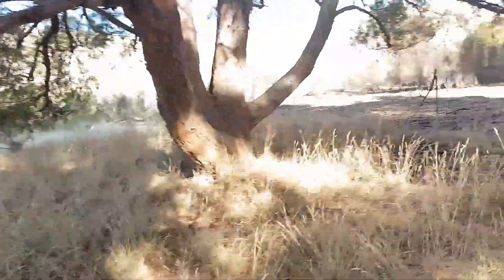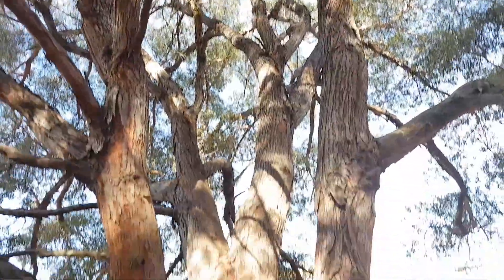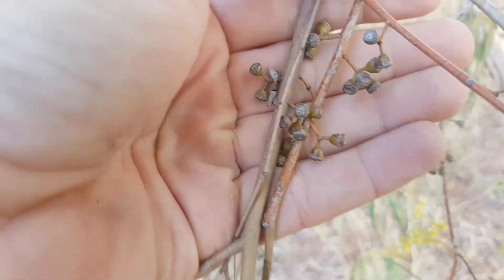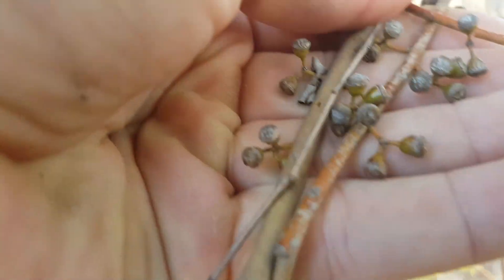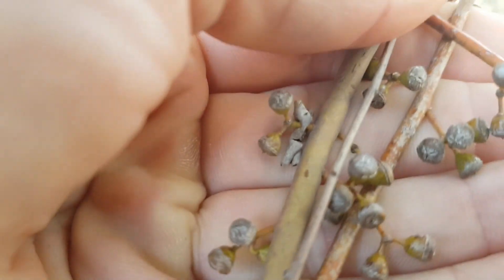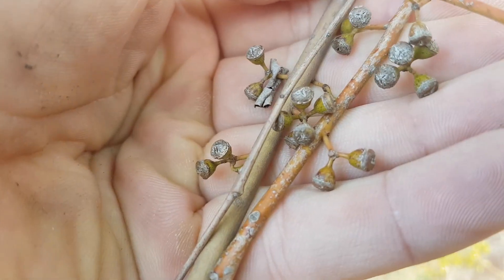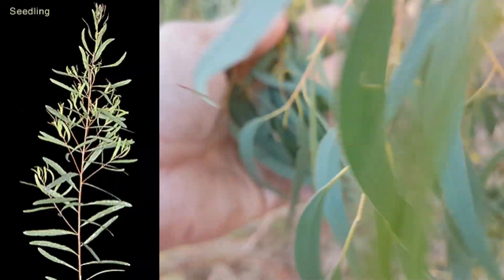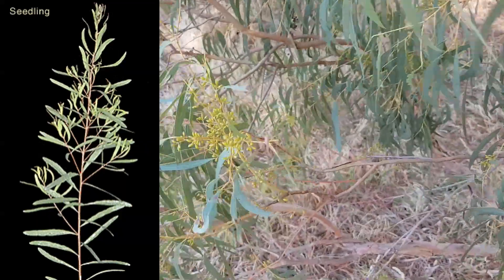Eucalyptus nicholii - Identification & Information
Eucalyptus nicholii, commonly known as the narrow-leaved black peppermint or willow peppermint,[2] is a species of small to medium-sized tree that is endemic to New South Wales. It has thick, rough, fibrous bark on the trunk and branches, small, narrow adult leaves, flower buds arranged in groups of seven, white flowers and small, hemispherical, bell-shaped or conical fruit.

Eucalyptus nicholii is a tree that typically grows to a height of 15–18 m (49–59 ft) and forms a lignotuber. It has thick, rough, fibrous, yellowish-brown to grey-brown bark with red-brown underlayers. The bark is coarsely fissured on the trunk and branches, but the outer branches sometimes have smooth bark that is shed in short ribbons. Young plants and coppice regrowth have dull, greyish, linear to narrow lance-shaped leaves 20–64 mm (0.79–2.52 in) long and 2–10 mm (0.079–0.394 in) wide. Adult leaves are the same dull greyish green on boh sides, narrow lance-shaped, 60–140 mm (2.4–5.5 in) long and 5–12 mm (0.20–0.47 in) wide on a petiole 5–15 mm (0.20–0.59 in) long. The flower buds are arranged in leaf axils in groups of seven on an unbranched peduncle 3–8 mm (0.12–0.31 in) long, the individual buds on pedicels 2–4 mm (0.079–0.157 in) long. Mature buds are oval, 3–5 mm (0.12–0.20 in) long and 2–3 mm (0.079–0.118 in) wide with a conical operculum. Flowering occurs from late summer to early autumn and the flowers are white. The fruit is a woody hemispherical, bell-shaped or conical capsule 3–4 mm (0.12–0.16 in) long and 3–5 mm (0.12–0.20 in) wide with the valves protruding slightly above the rim of the fruit.